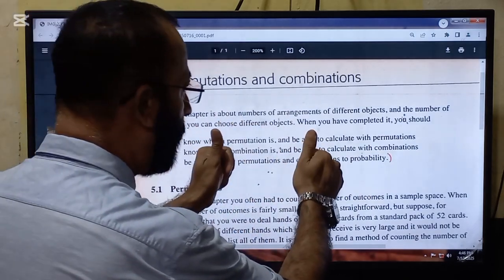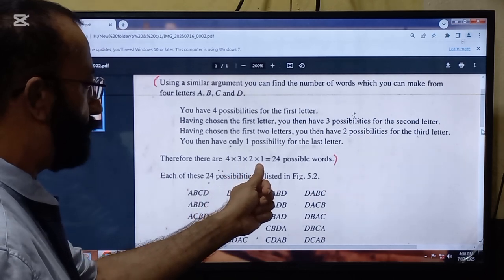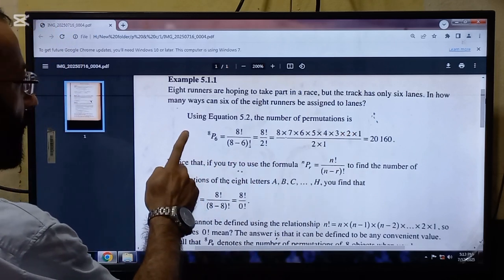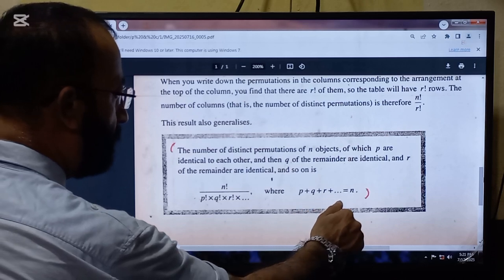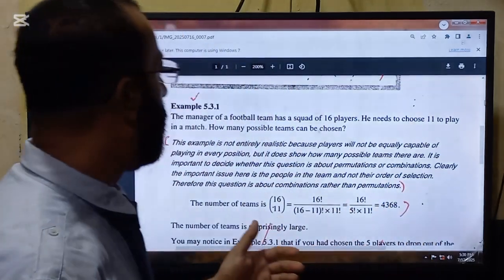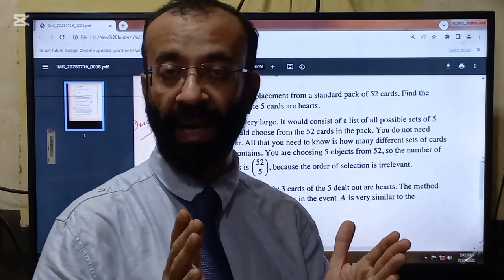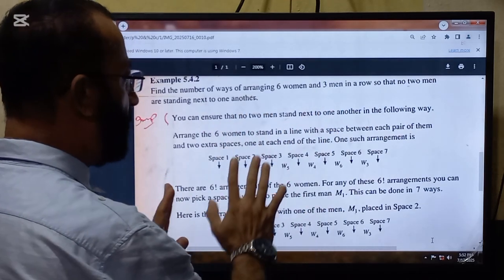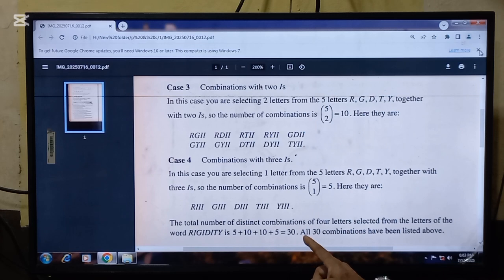A Level/Probability & Statistics 1/Permutation & Combination (Lecture 1)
This lecture will thoroughly cover the topic 'Permutation & Combination' in Probability & Statistics 1, A Level Syllabus. This is Lecture 1.